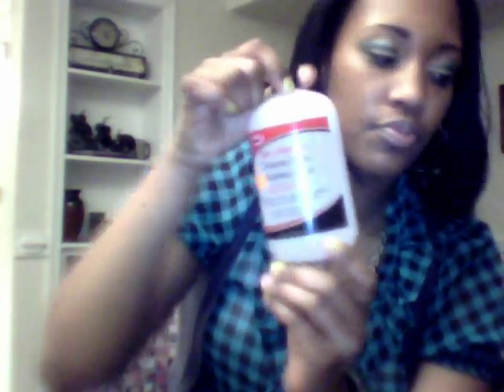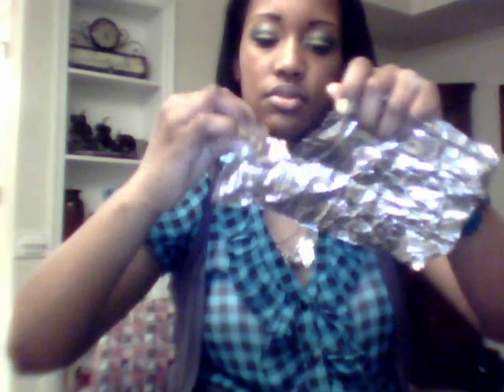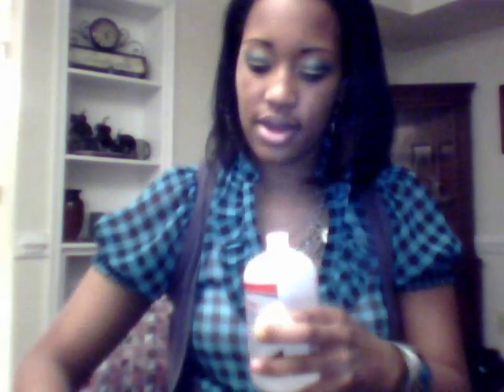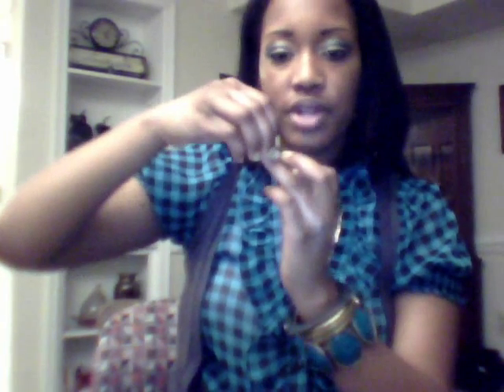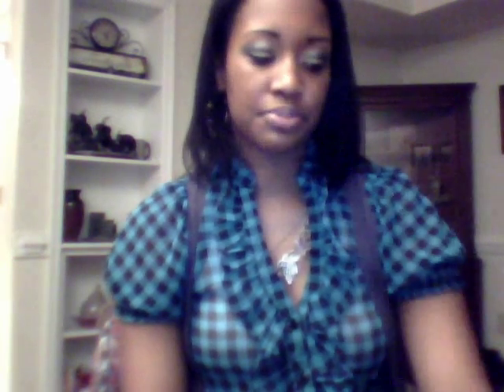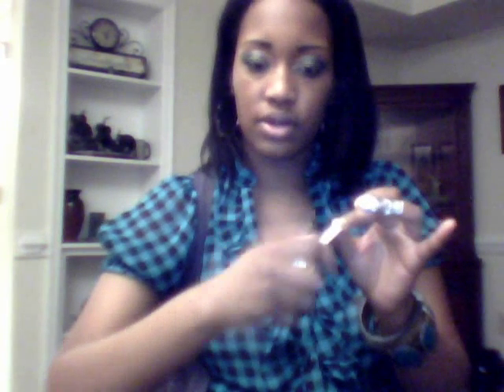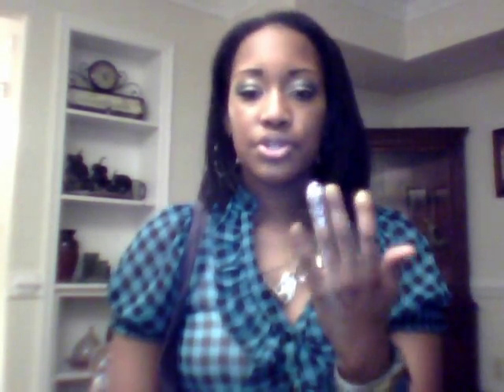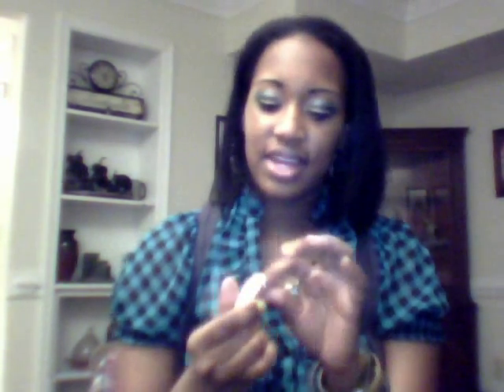Qk, Easy & *CHEAP* artificial nail removal technique!!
This video is part of my series of beauty secrets!.. It shows the simple process on how to safely and conveniently remove artificial nails. This process does take about the same amount of time it does in a shop; however, you get the convenience of being in your own home and not having to pay tons of money on something you could do yourself!!!

Materials:
1) Reynold's Foil
2) Cotton Ball/Round/Square
3) Pure Acetone
4) Fingernail Clipper
5) Cuticle Trimmer
6) Fingernail File
7) Buffer
**Optional Items**
8) Olive Oil (use this after you've buffed for extra conditioning)
9) A warm towel over top to act as a catalyst(add. speed) for the acetone